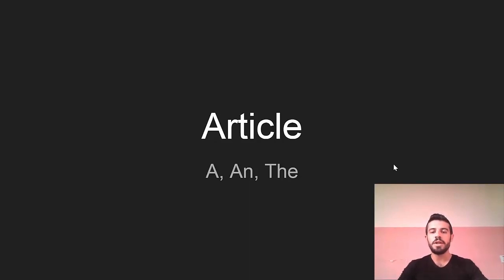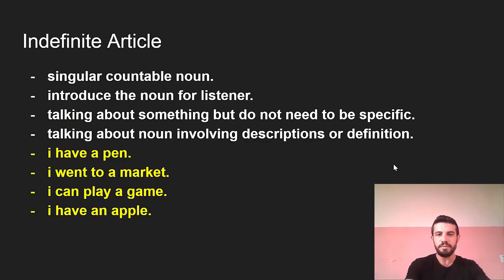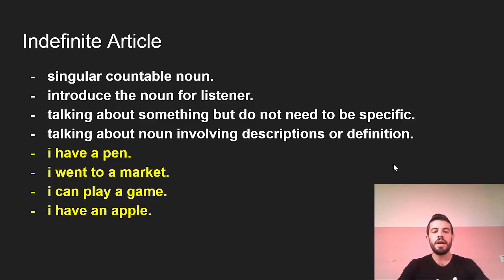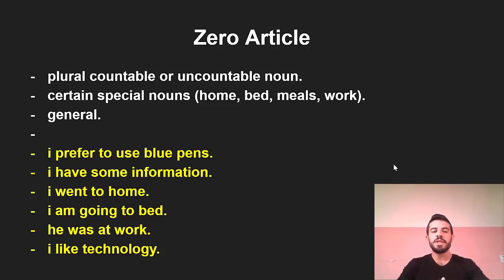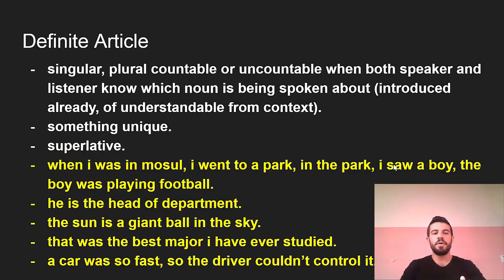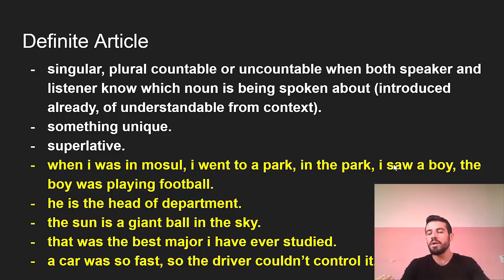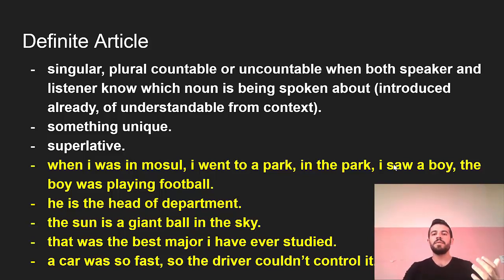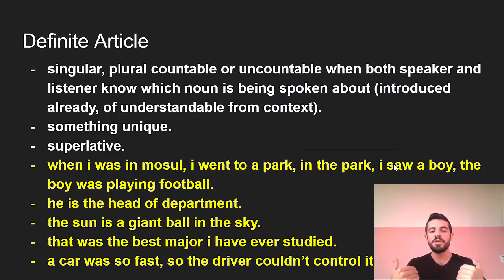Article in English